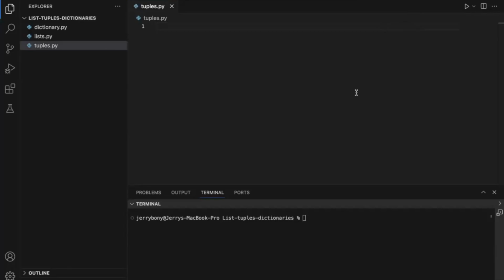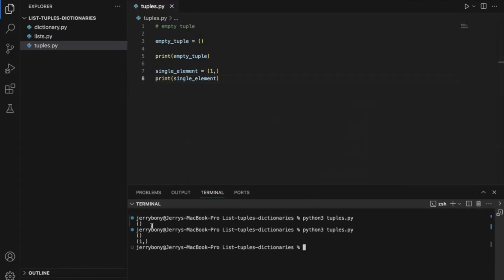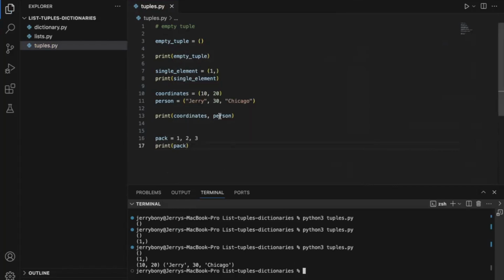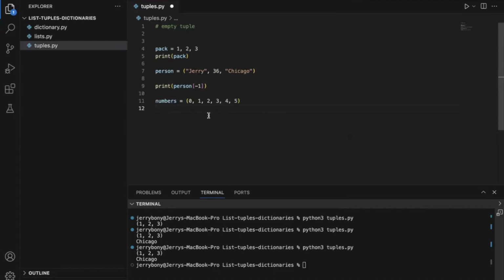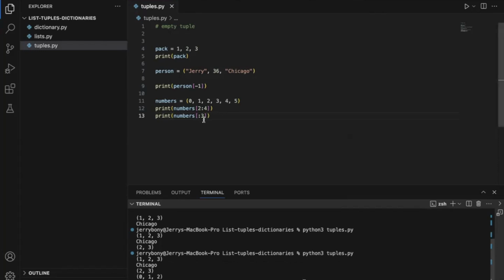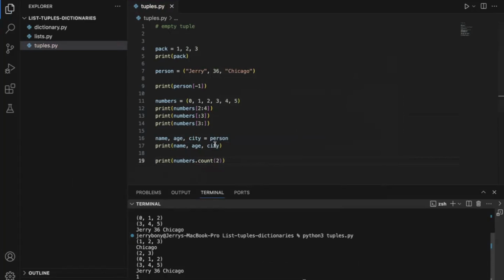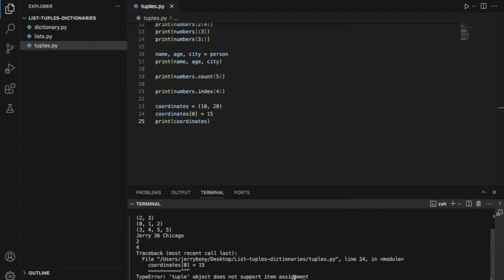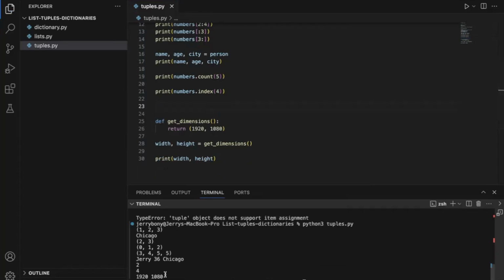Tuples In Python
Python Tuples Data Structure